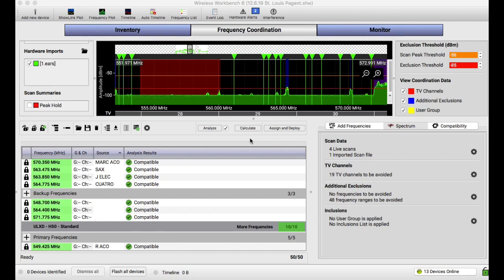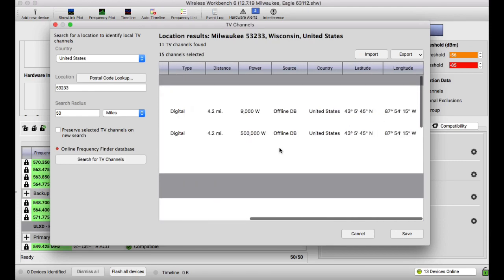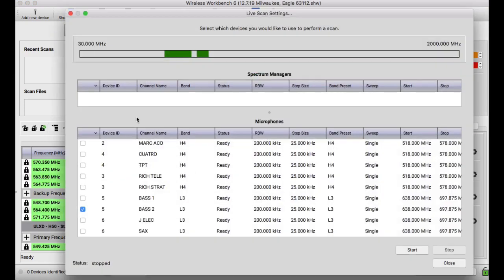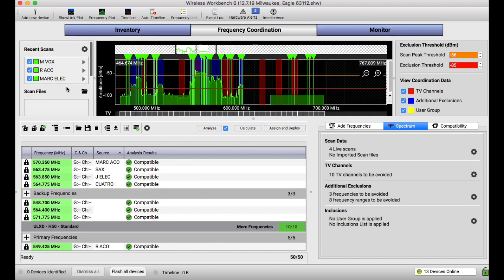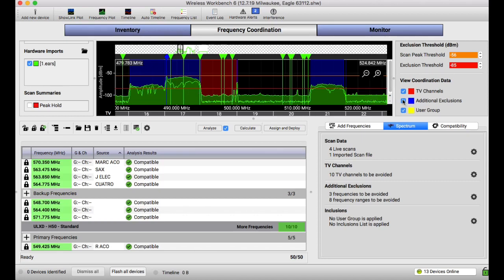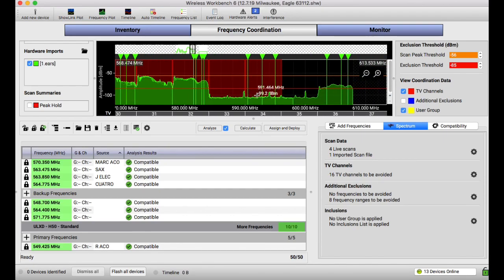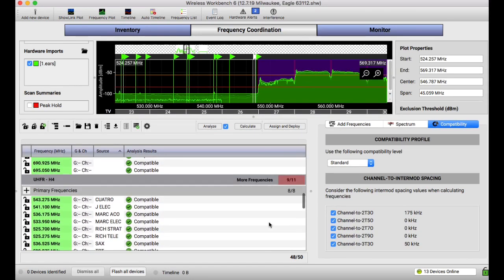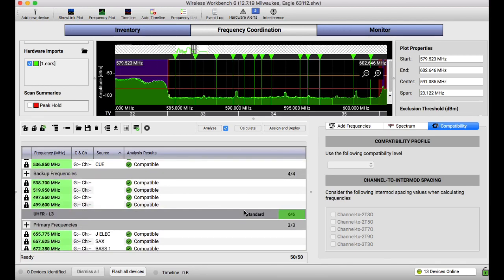Daily RF Coordination Milwaukee with Nicholas Radina using Shure Wireless Workbench!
A real-time walkthrough of my daily RF wireless coordination using the Shure Wireless Workbench software.